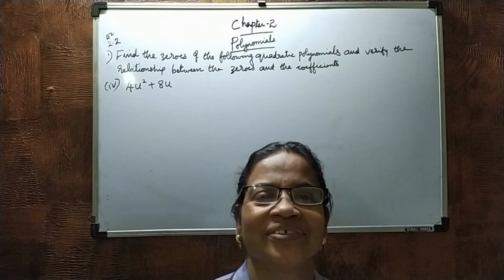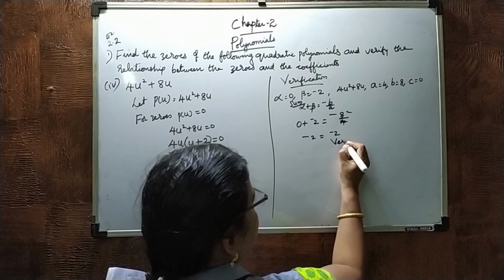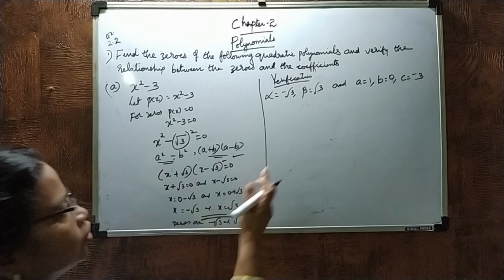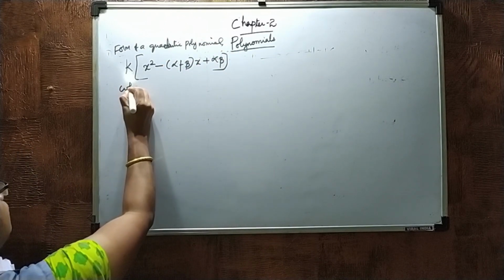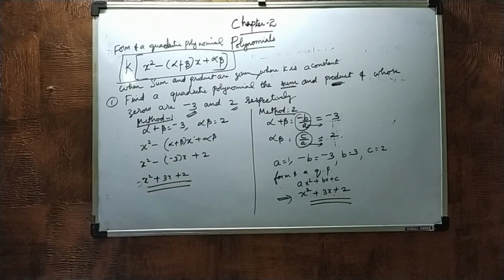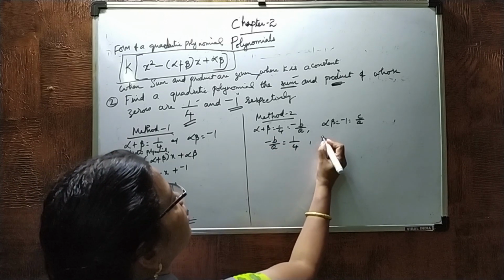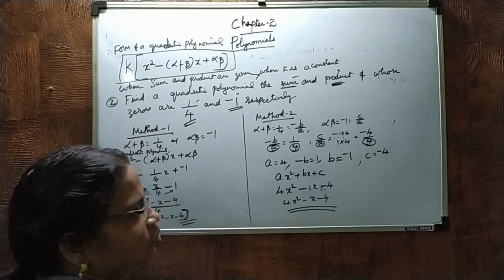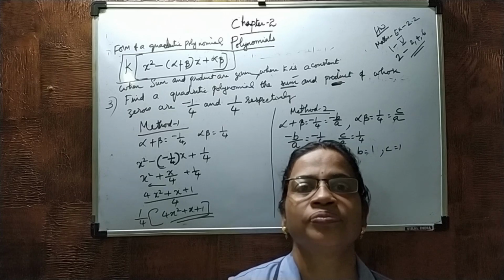Find a quadratic polynomial, when the sum and product of its zeroes are given.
In this class we will discuss how to find a quadratic polynomial, the sum and product of its zeroes are given through 3 problems.